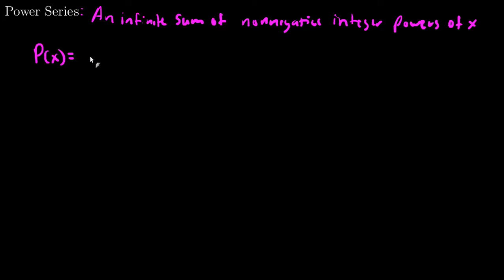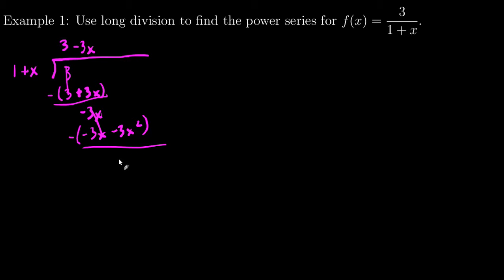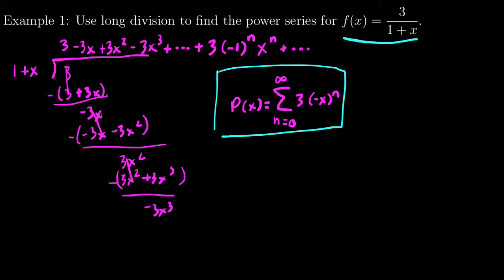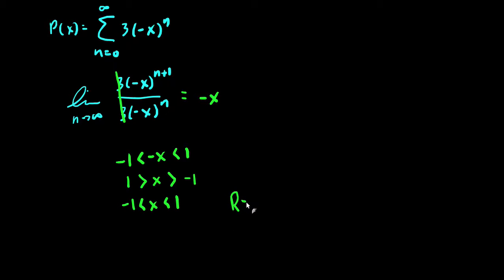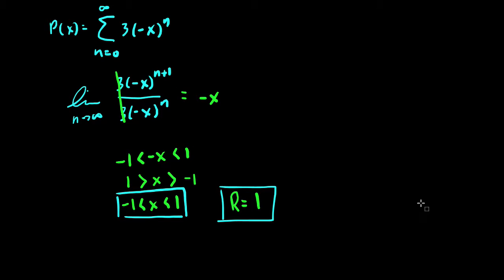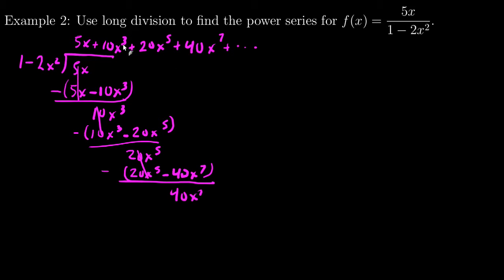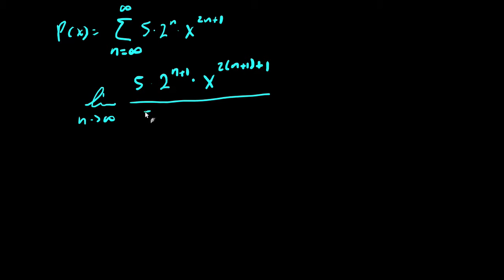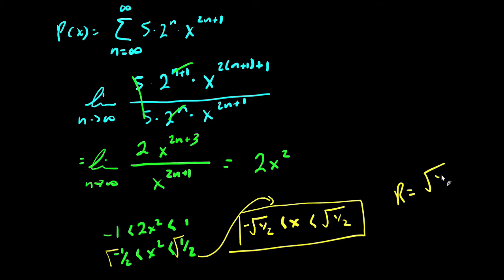Infinity And Infinitessimal: Power Series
An introduction to power series.  We find the power series of two rational functions using long division.

Introduction: 0:06
Example 1: 1:36
Example 2: 9:40